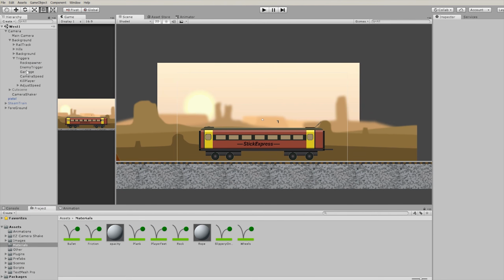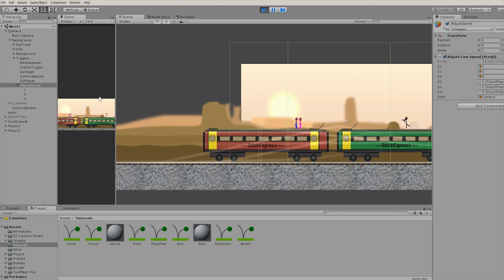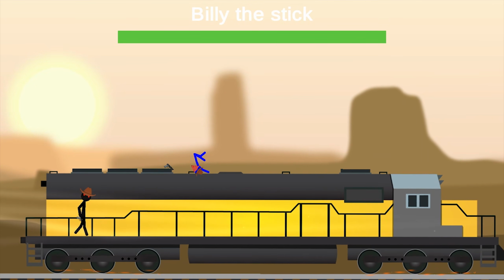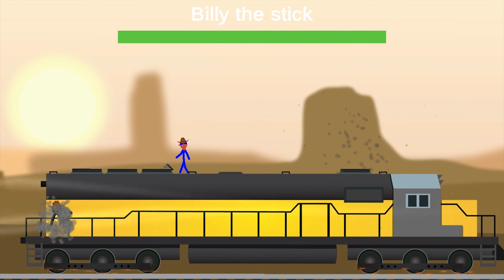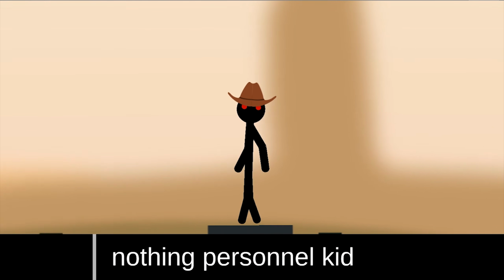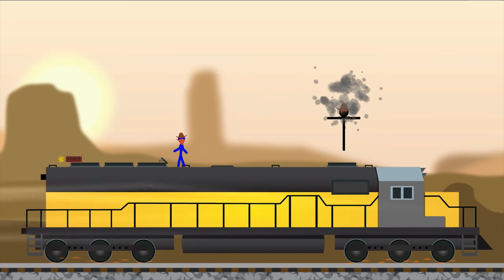Dynamite! - Unity Indie Game Devlog #4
//about
Hey! If you're new here, welcome! I'm an indie game developer, currently working on a physics based game using Unity. This is my devlog / devblog where I show off the progress I make on it. I'll try uploading every week, but I'm pretty busy with university and part time job, so I won't have time every week. But I'll do my best!

Unity indie game devblog
Unity gamedev devlog
Unity making a game